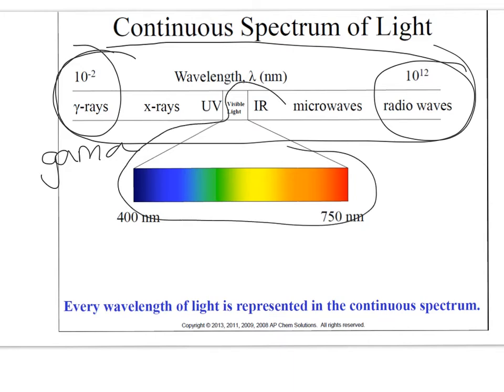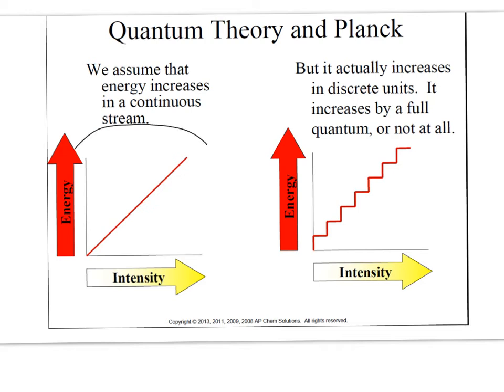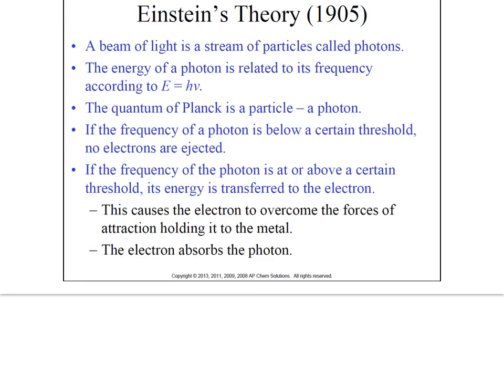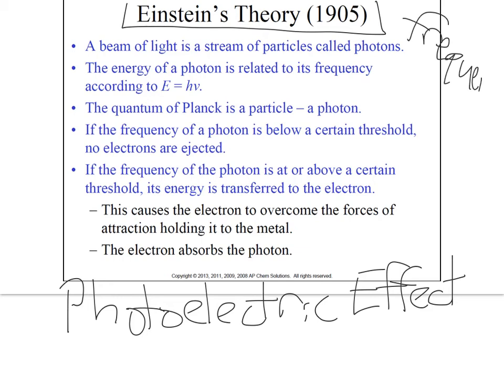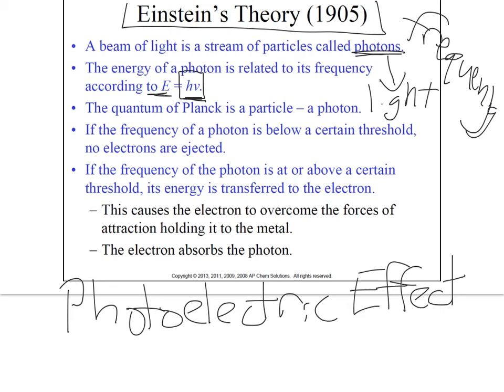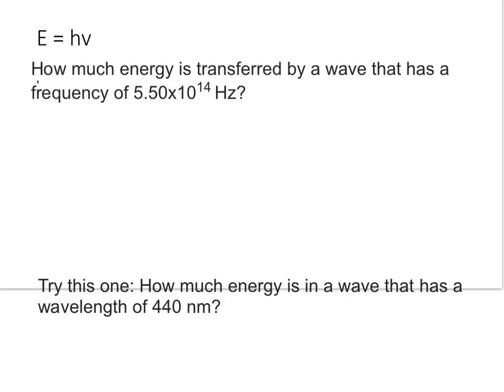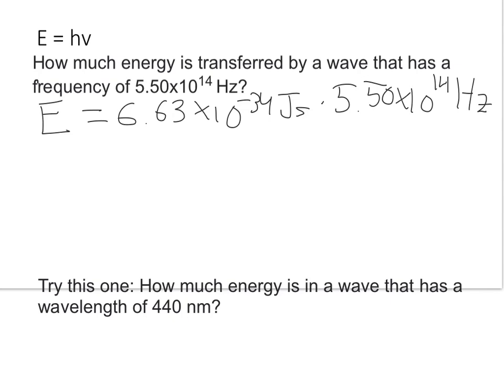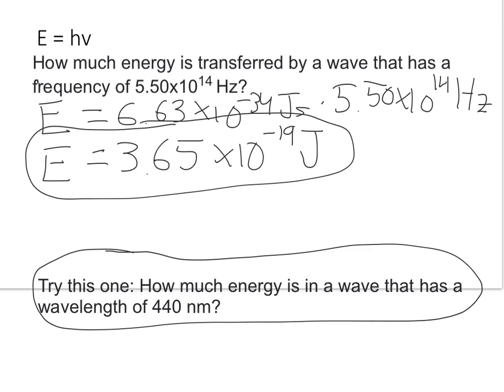AP Chem - Light and Quantum Theory